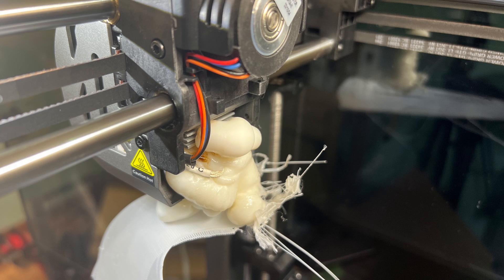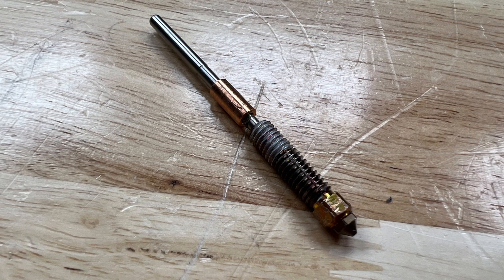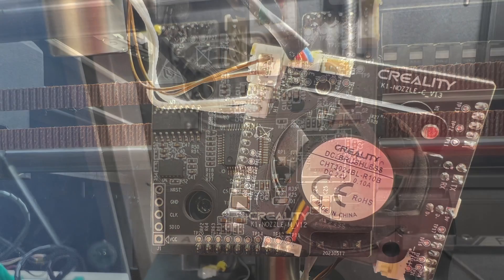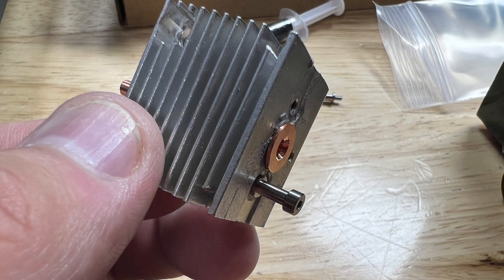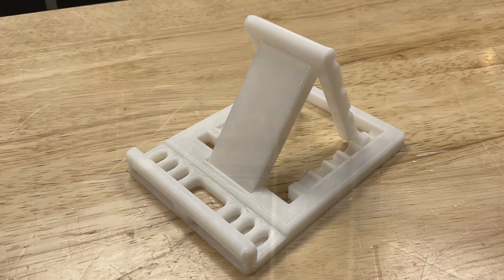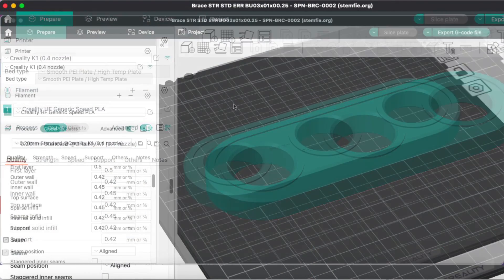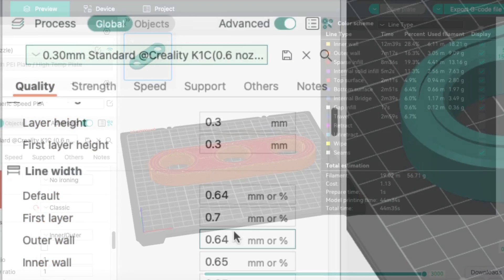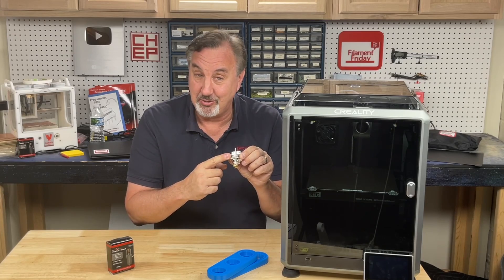Upgrade Your Creality K1C with Micro-Swiss 0.6 Nozzle For Faster Prints!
Chuck installs a Micro-Swiss Flow Tech Hotend on a Creality K1C and then adds a 0.6 Nozzle and Orca Slicer Custom Profile for Faster 3D Prints.

Creality K1C

Nozzle Removal Tool:
Palm Ratchet with Rubber Grip
7mm Socket

Filament Friday Tool Kit:

Filament Friday E-Leveler 2 for Bed Leveling:

Nozzle Removal Tool:
1/4'' Socket

 Ender 3 Glass Bed:

Replacement Nozzles for CR10/Ender 3:

X-Axis Tensioner
Y-Axis Tensioner

Filament Friday Sticker:
Send Self Addressed Stamped Envelope to:
Electronic Products

Chuck's Arduino Book: